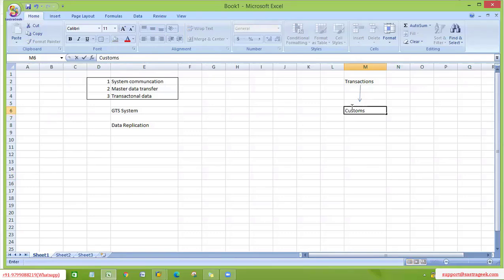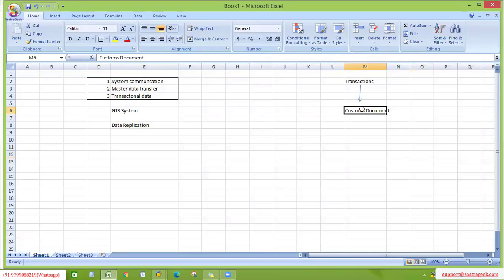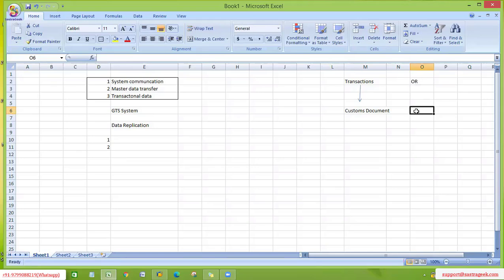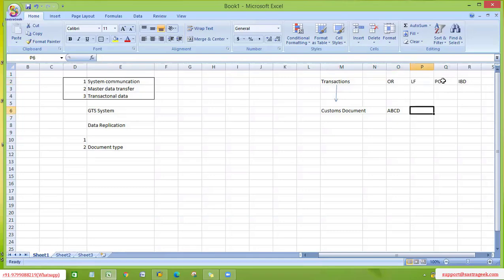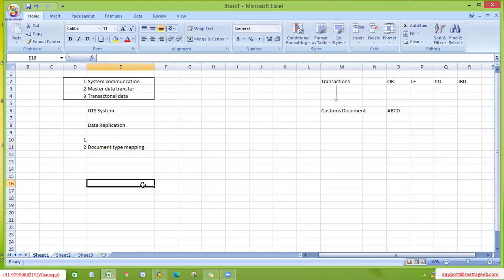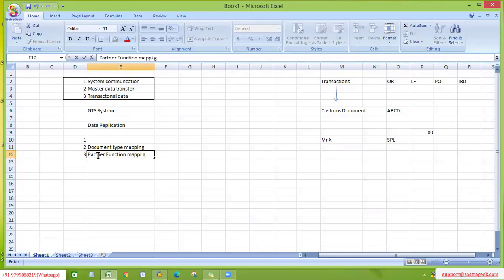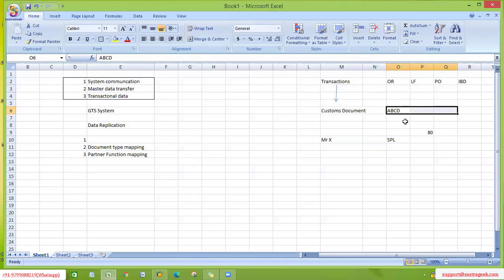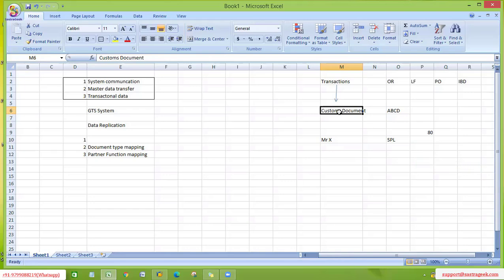Data Replication || SAP GTS